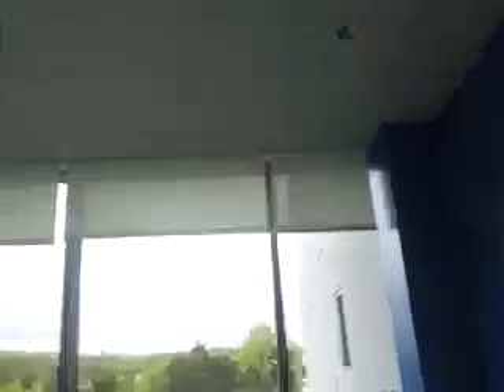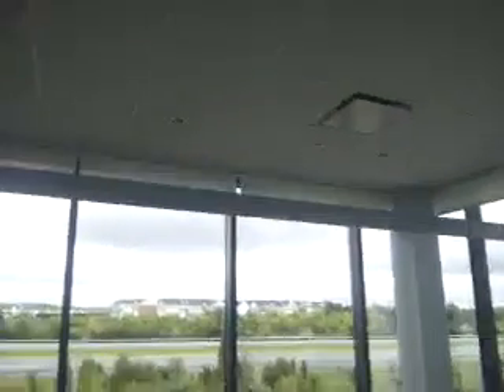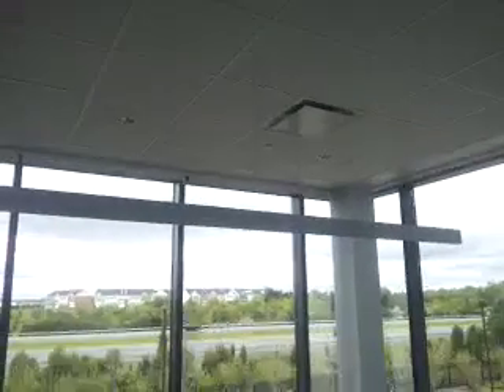120v Draper Shades